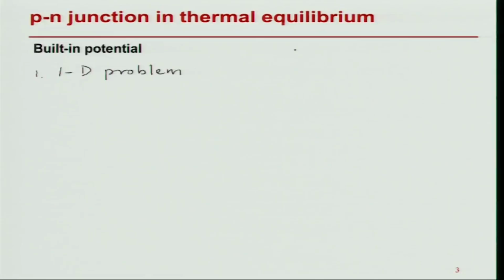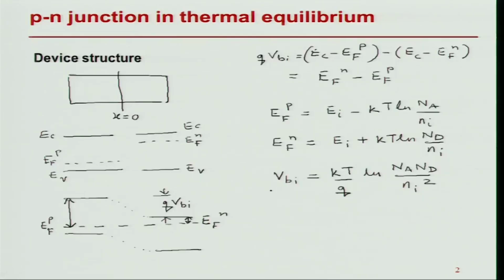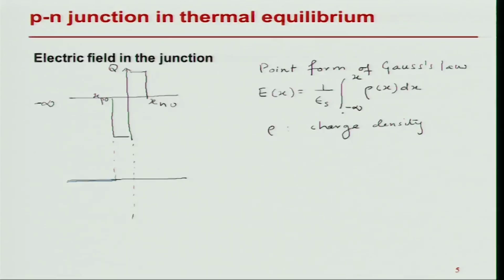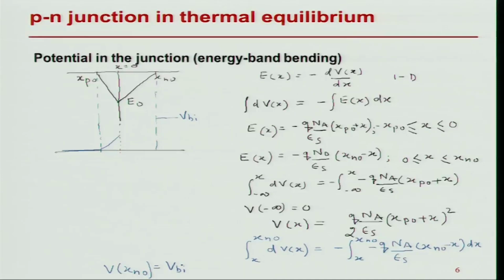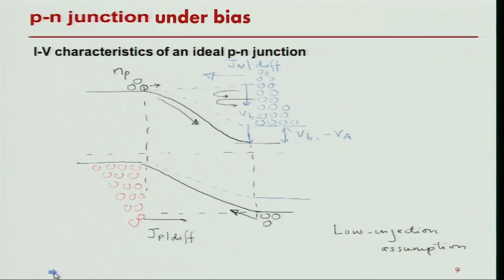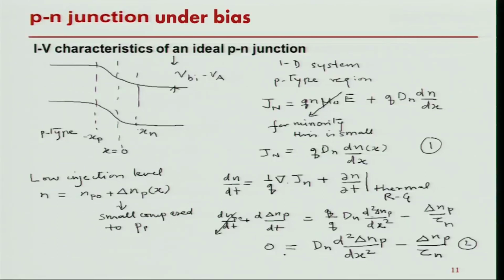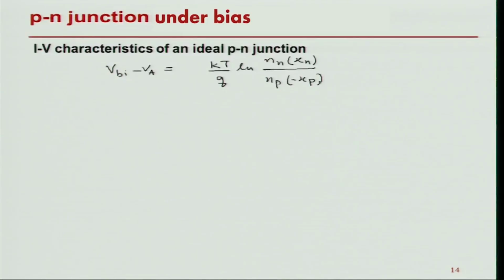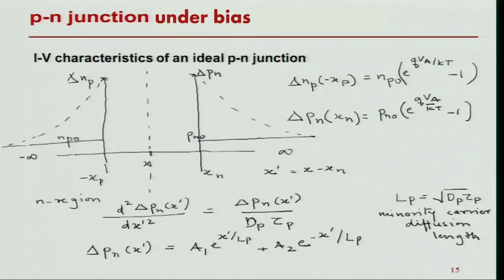Fundamentals of p-n junction